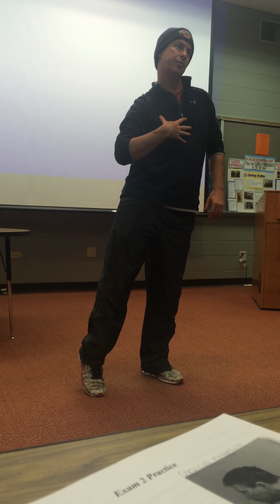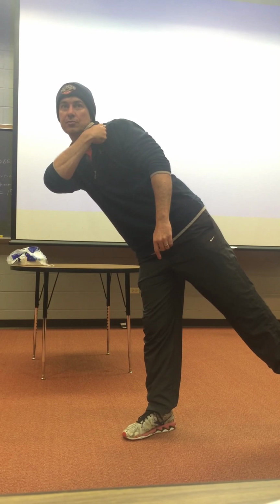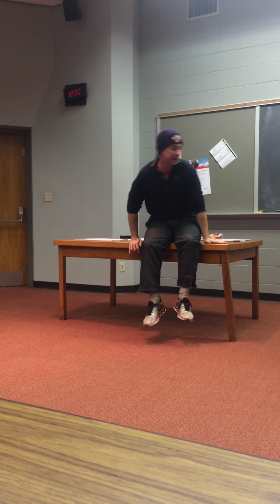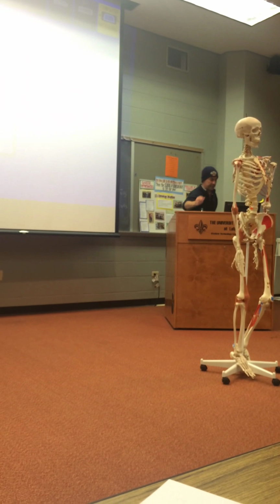Knes 310 Fall 2015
Trunk and Pelvic motion